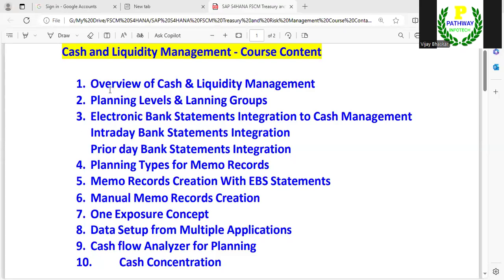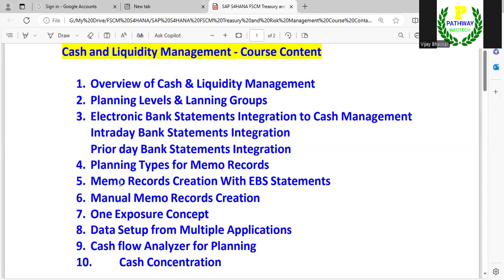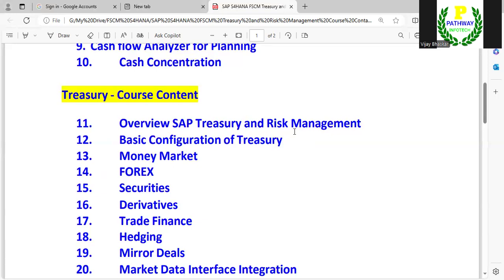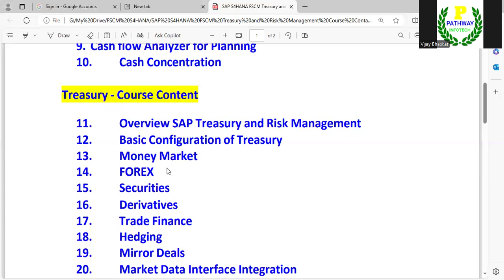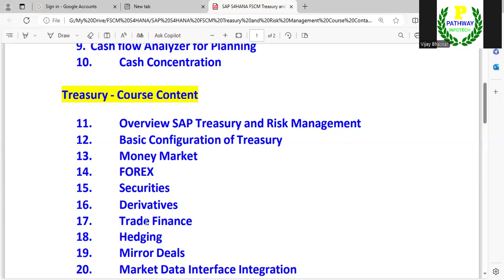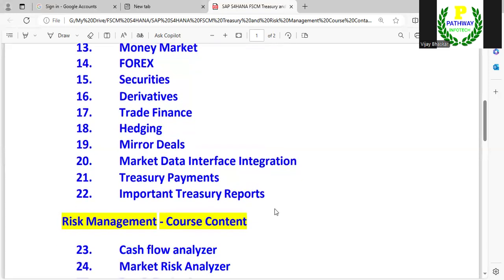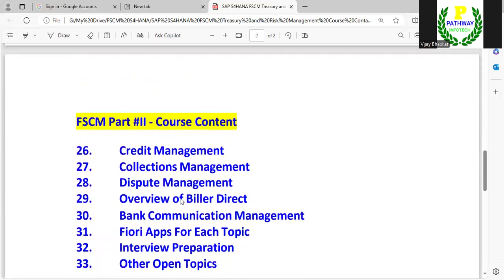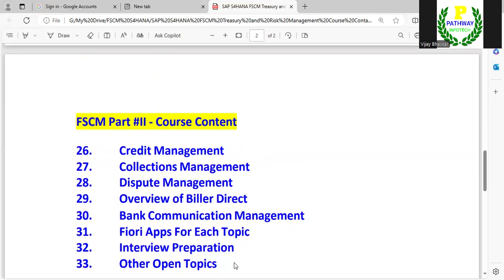SAP S/4HANA FSCM TREASURY & RISK MANAGEMENT DEMO ON 14 SEP 2024 FOR NEW BATCH